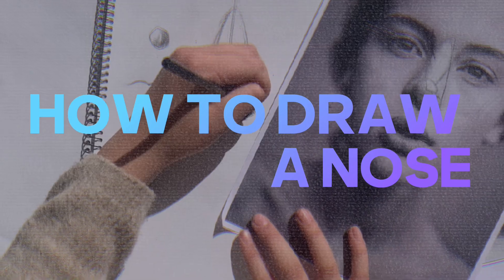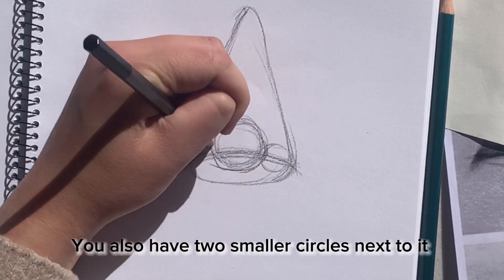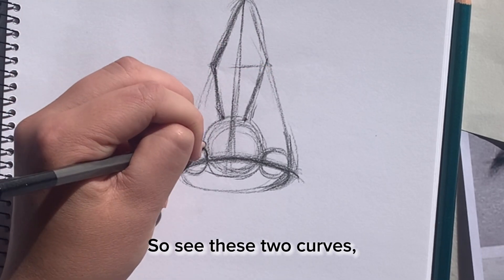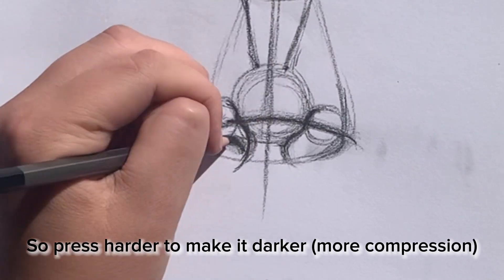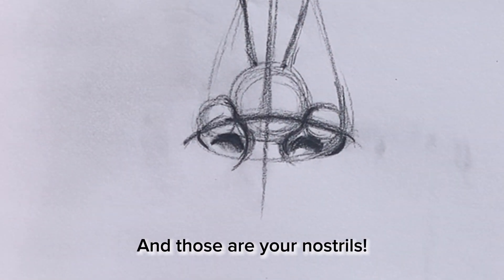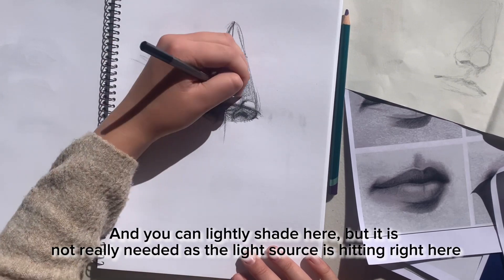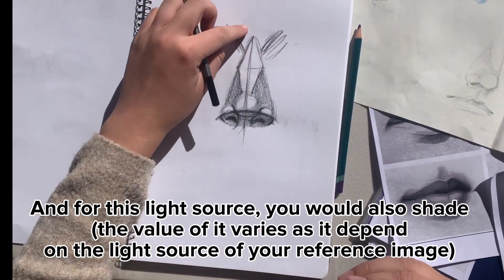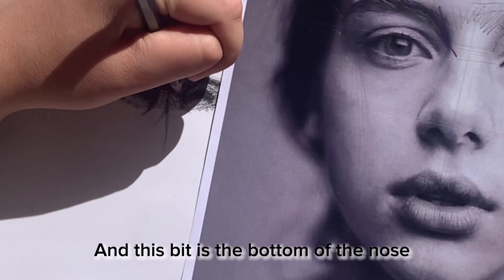How to Draw a Realistic Nose | Easy For Beginners, Professional Advice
I am hoping I have explained it well, sorry if I haven’t- I am getting new to doing tutorials now!

More tutorials on how to draw lips, hair and how to draw landscapes with coloured pencils…

As well as how to draw roses, other flowers and saints like Mother Mary and Mother Teresa!